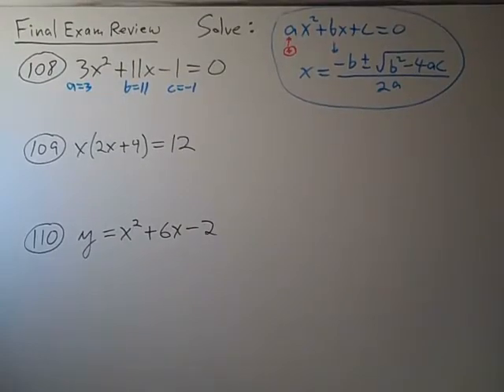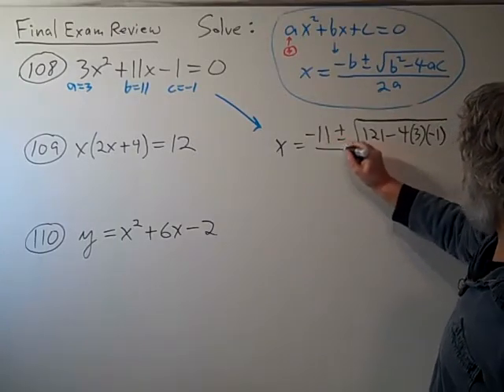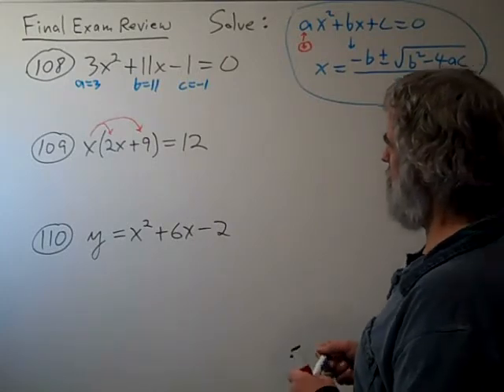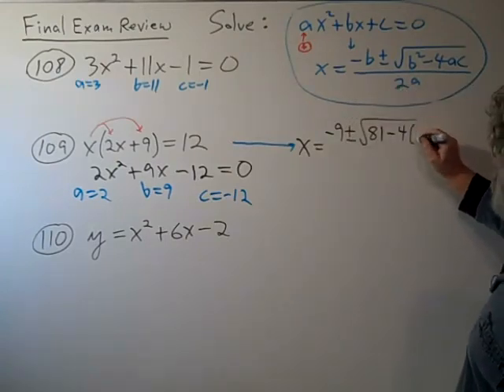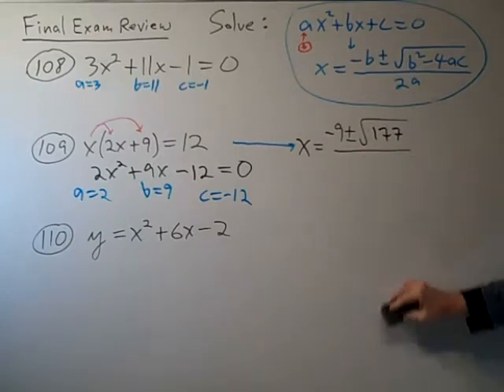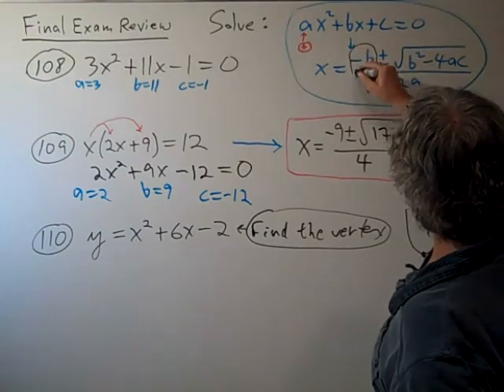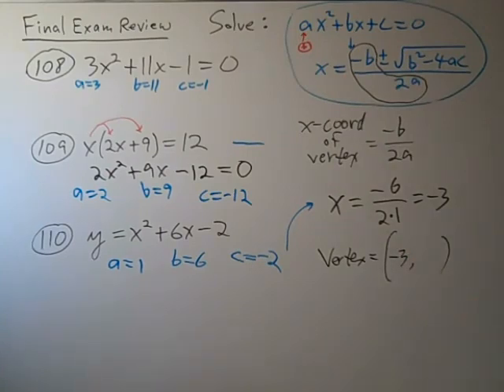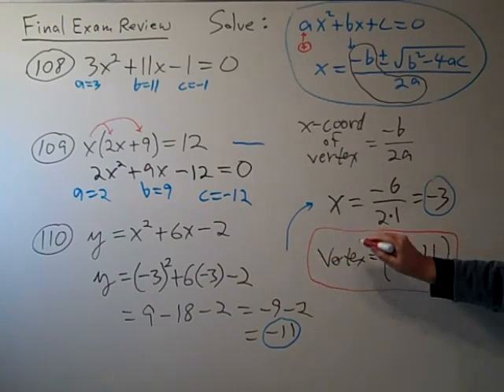BA Final Exam Review for Chapter 12 (part 3)